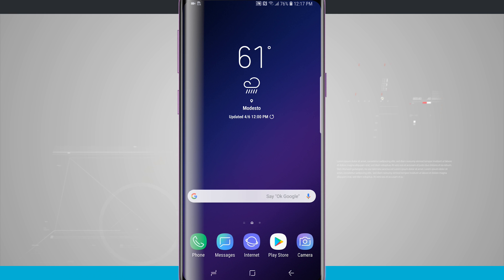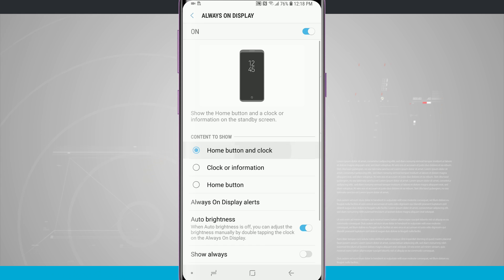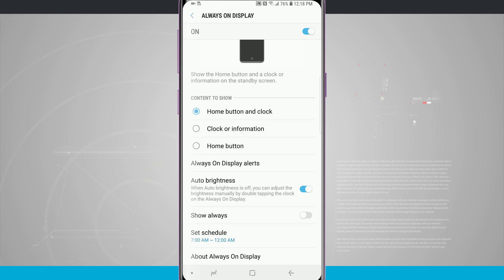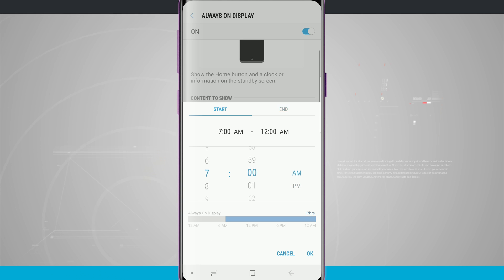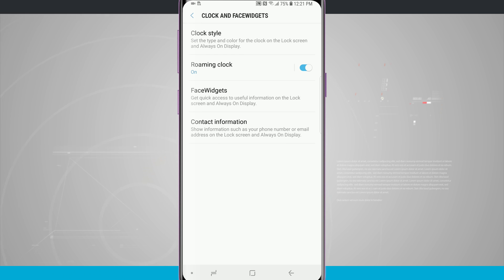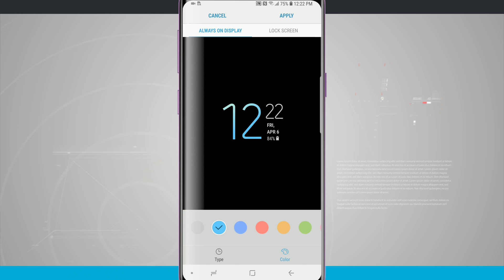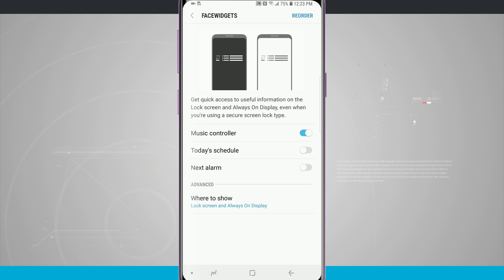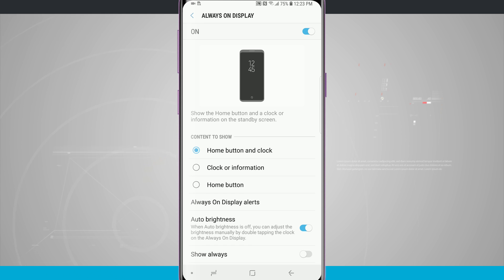Samsung Galaxy S9 Tips - How to Customize the Always On Display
The Always on Display can provide some pretty useful information without the need to unlock your phone to get it. In this video, I'll show you how to customize the Always on Display to show some additional information as well as putting it on a schedule so it doesn't keep you up at night.